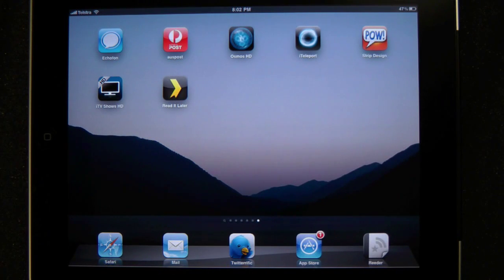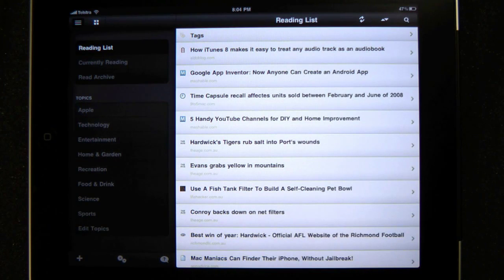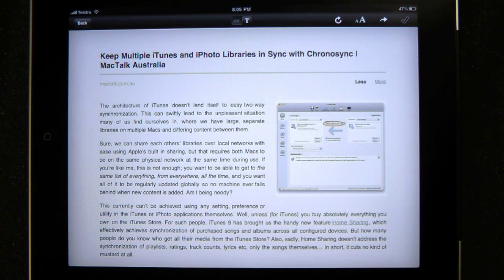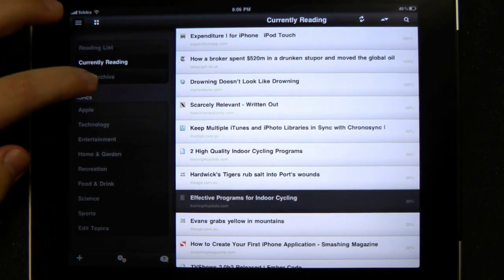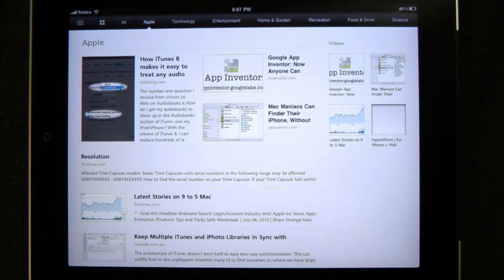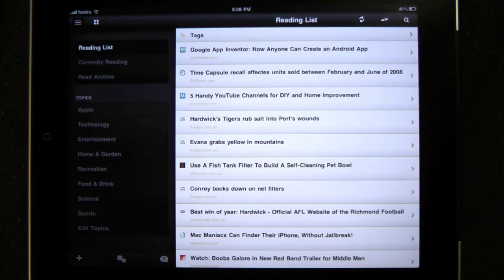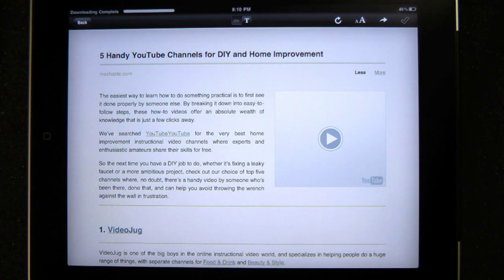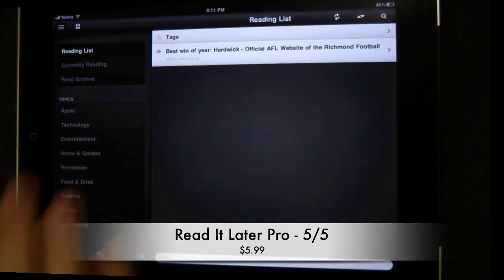Can Touch This Video Review - Read It Later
We review Read It Later for the iPad. Available from the App Store for $5.99